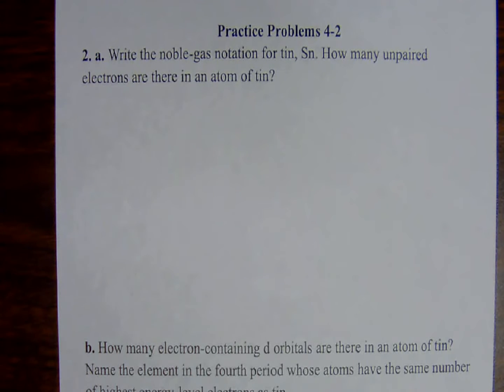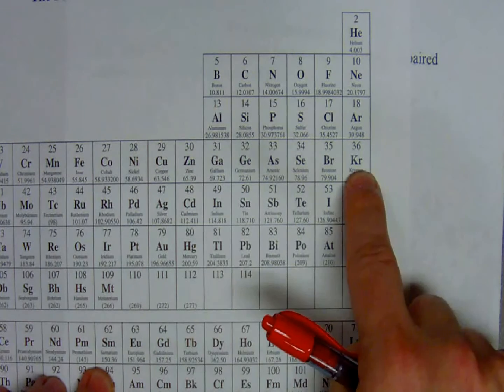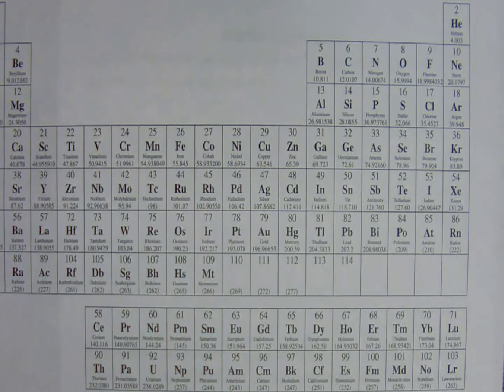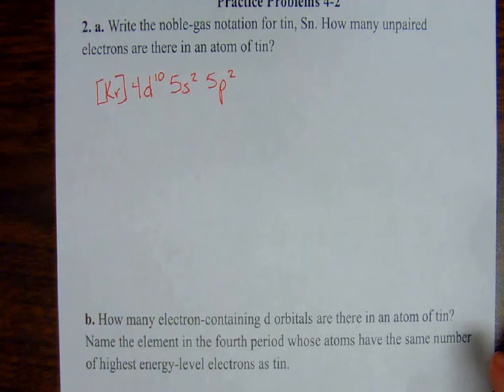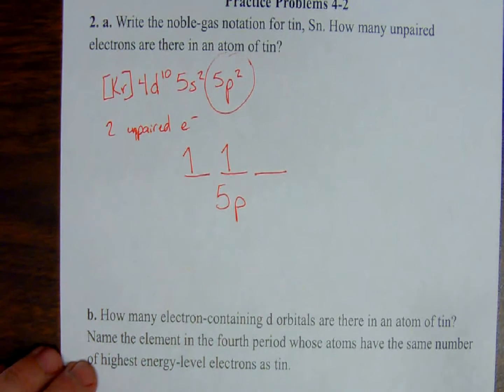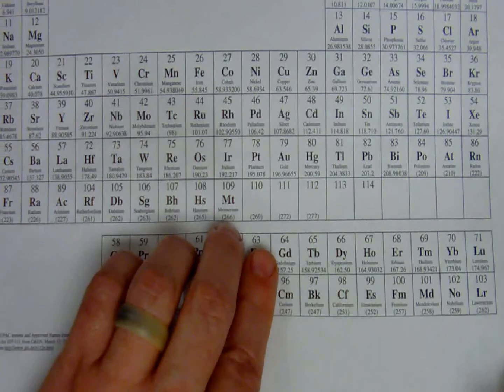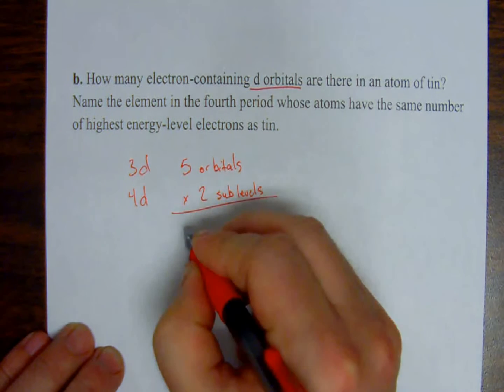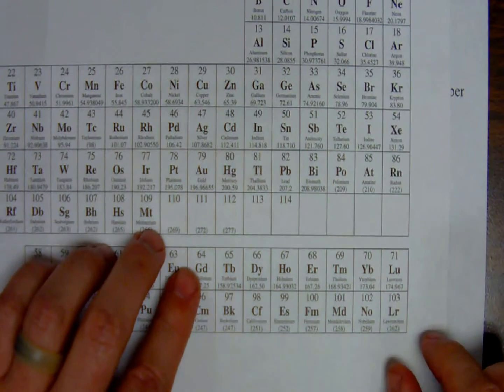Chem Ch 04 Practice Problems 4-2, #2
2. a. Write the noble-gas notation for tin, Sn. How many unpaired electrons are there in an atom of tin?

b. How many electron-containing d orbitals are there in an atom of tin? Name the element in the fourth period whose atoms have the same number of highest energy-level electrons as tin.